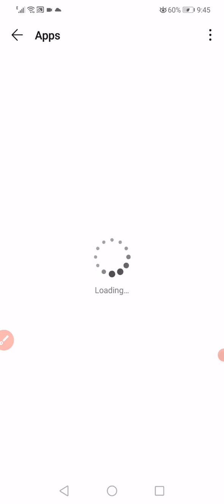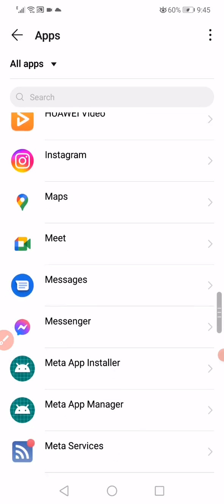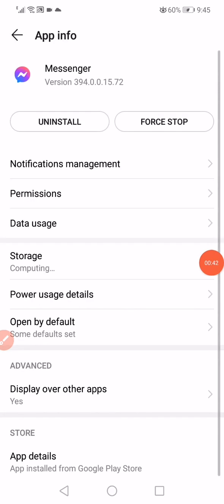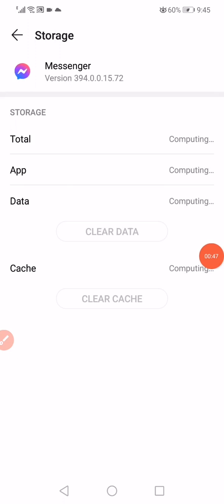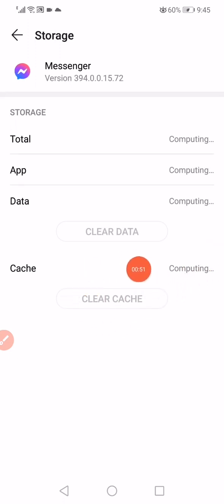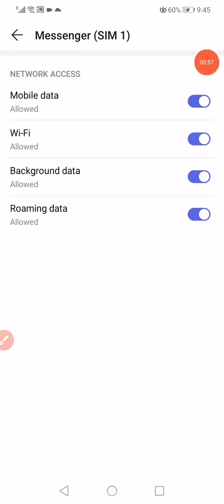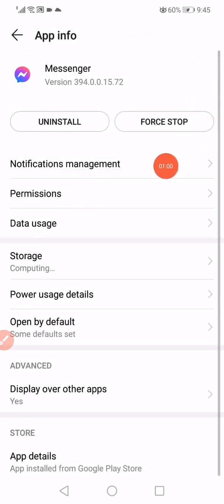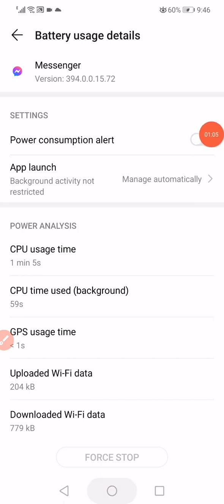How To Fix Switch Account Problem in Facebook Messenger | Switch Messenger Account 2023